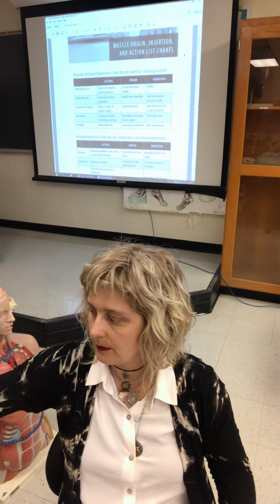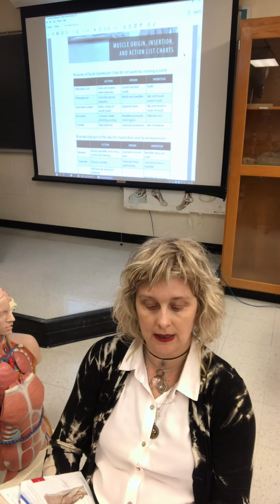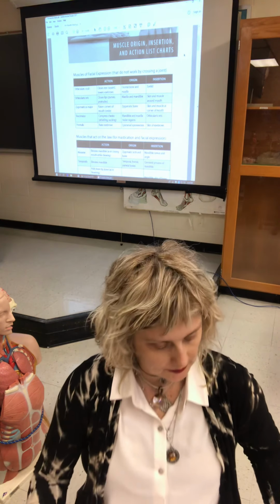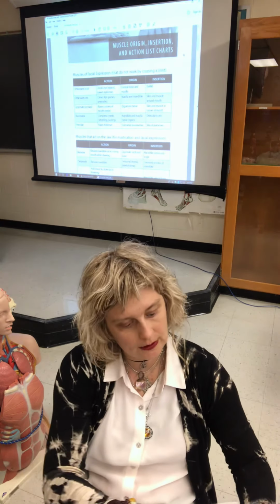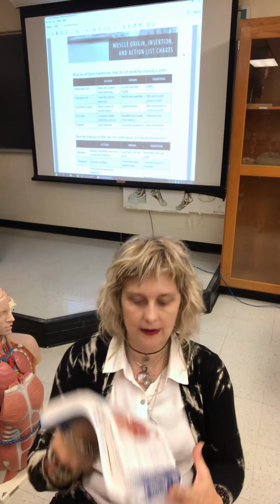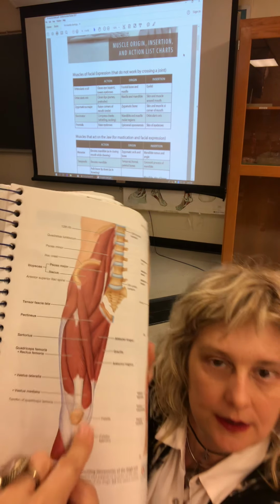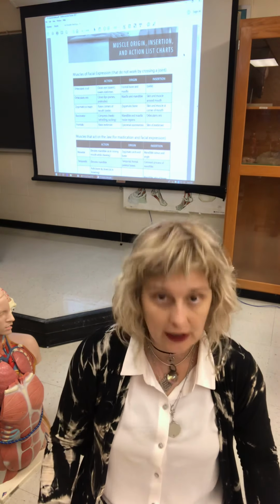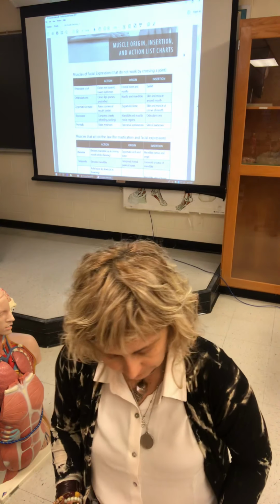Part C - Muscles of Lower Extremity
In this video, Dr. Milescu highlights the muscles in AP 1 Lab Daytona State College Deland campus.

Dr. Milescu is adjunct Professor of Anatomy & Physiology Lab